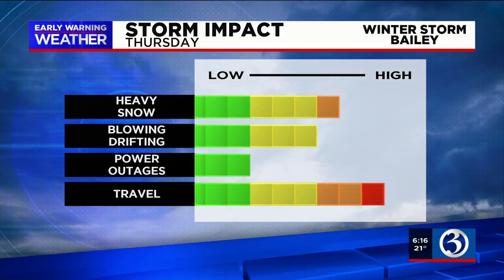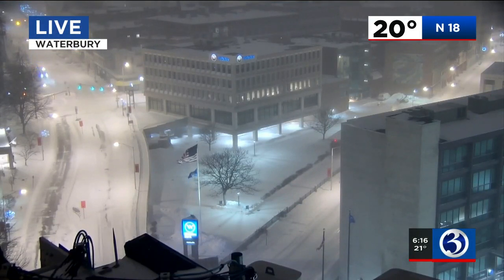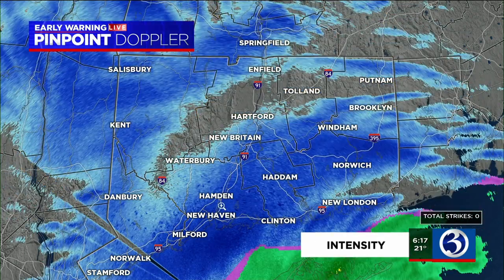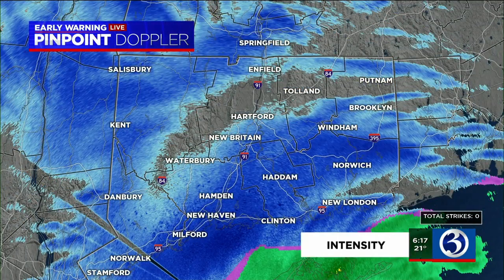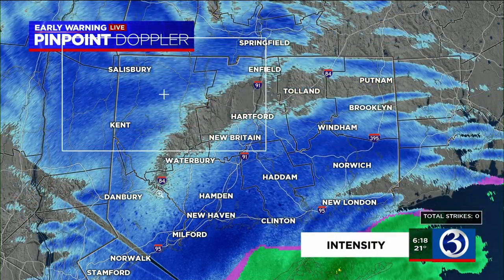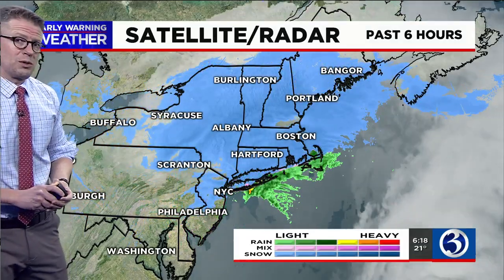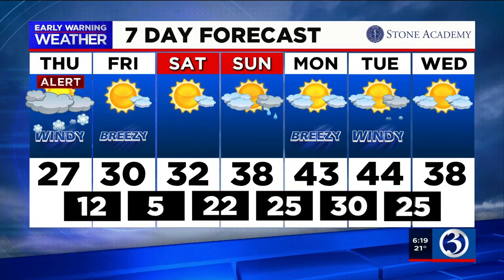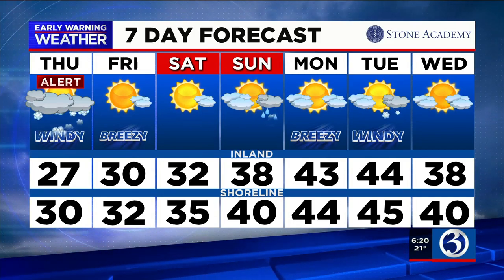FORECAST: Winter storm warning remains in effect for Winter Storm Bailey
Meteorologists Scot Haney and Mark Dixon continued to track Winter Storm Bailey on Thursday morning.